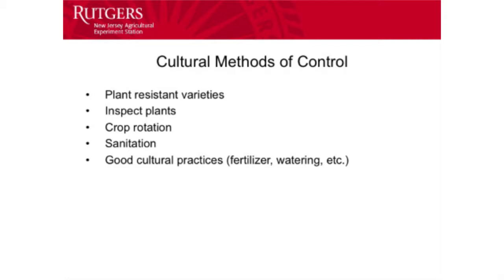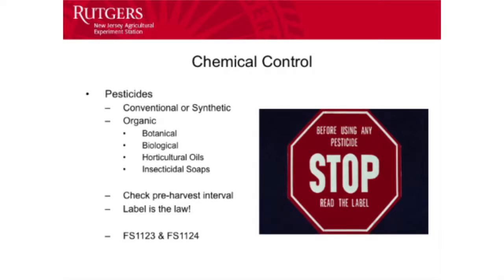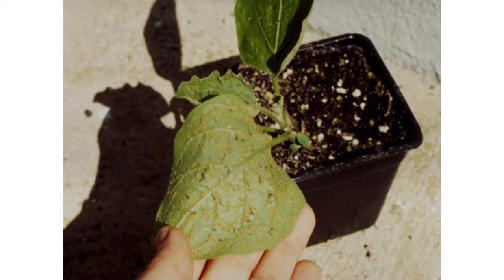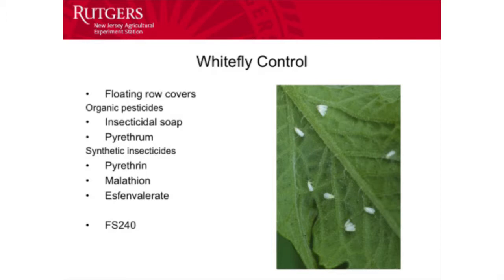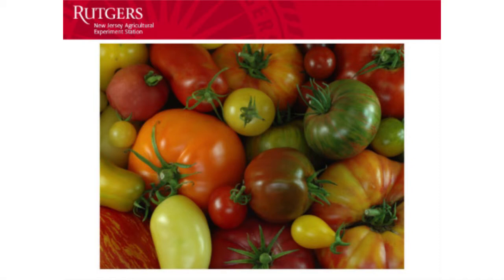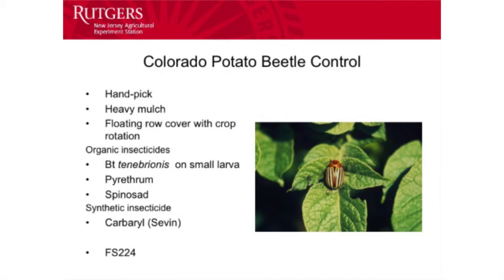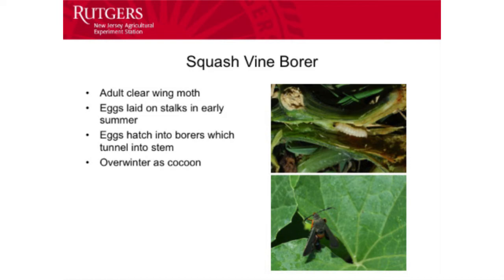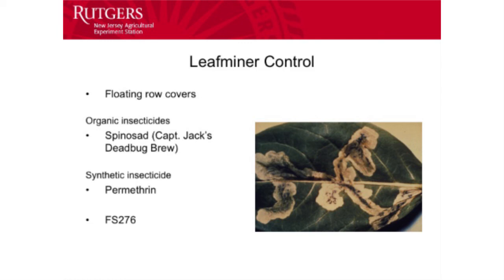Peter Nitzsche and Commonly Found Pests in NJ Vegetable Gardens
Peter Nitzsche presents the identification skills, understanding entomology, and commonly encountered insect pest found in vegetable gardens in NJ. (Video-approximately 60 minutes.)